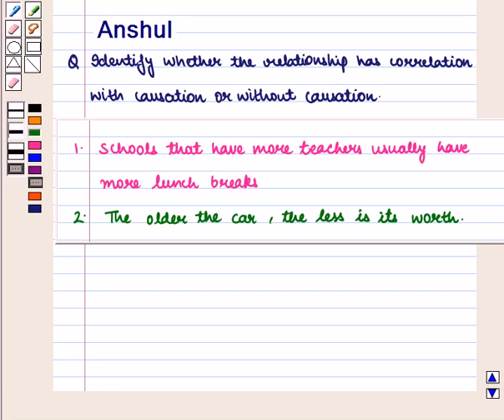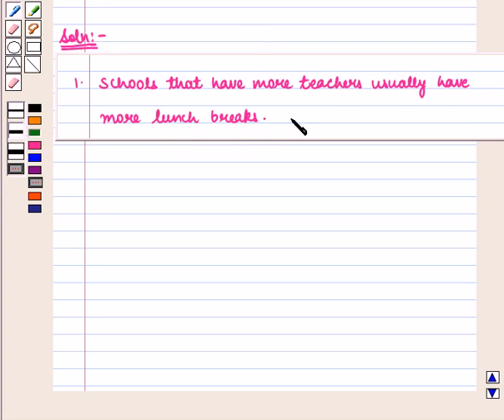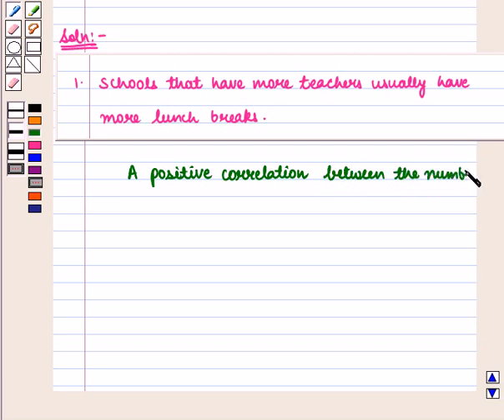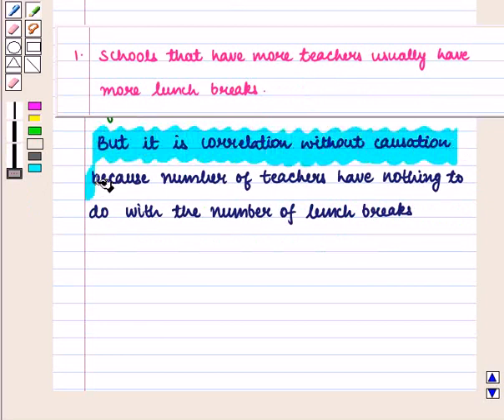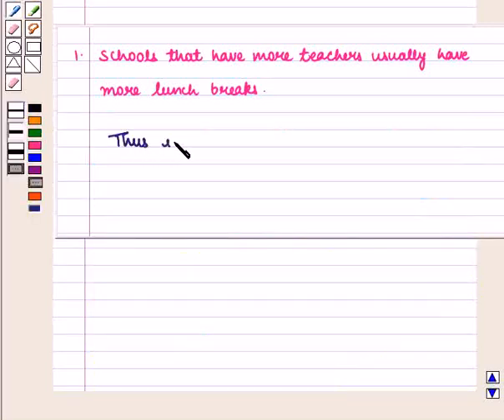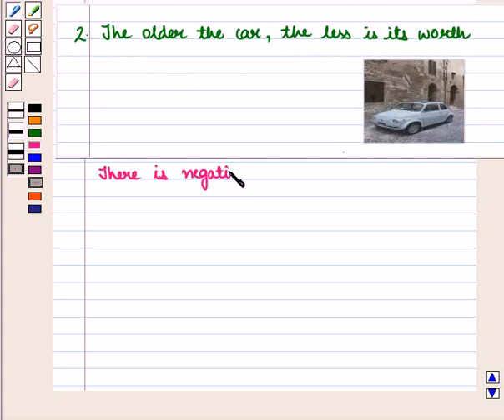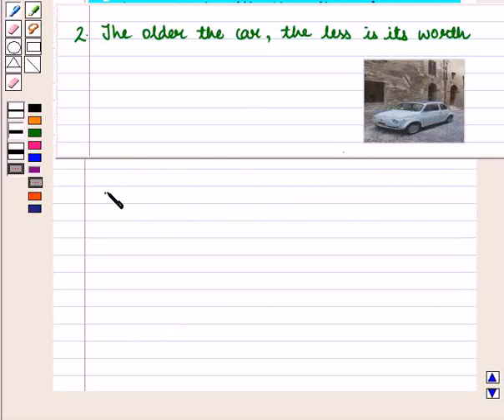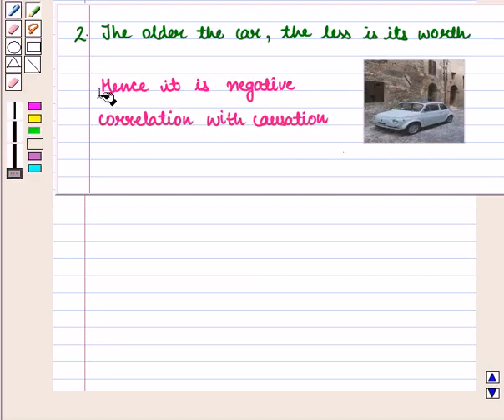Maths 11 CC COR REG SE6